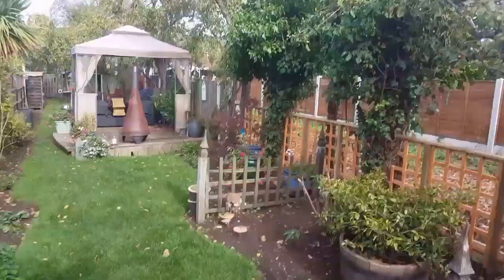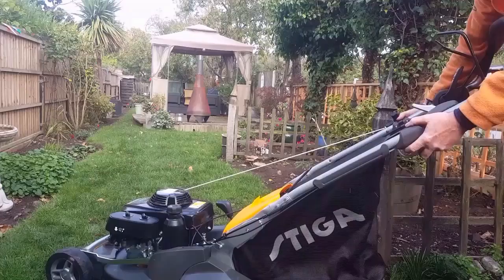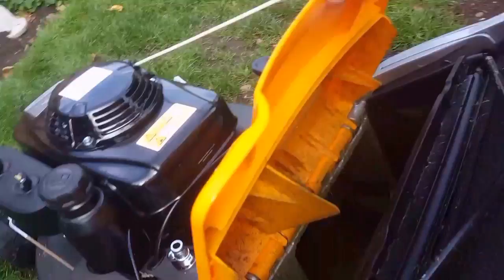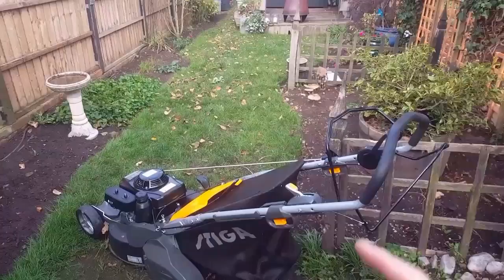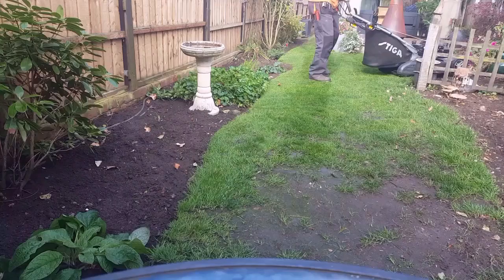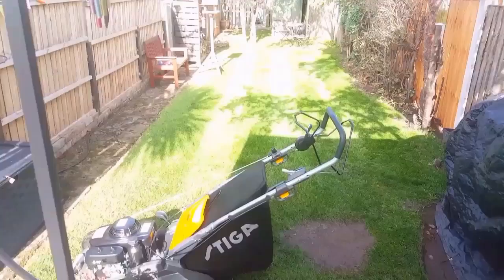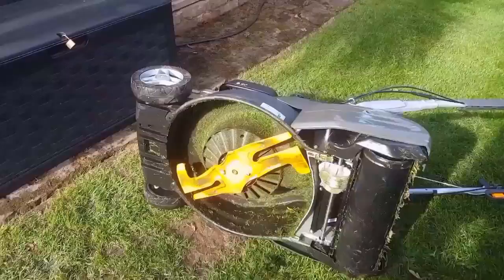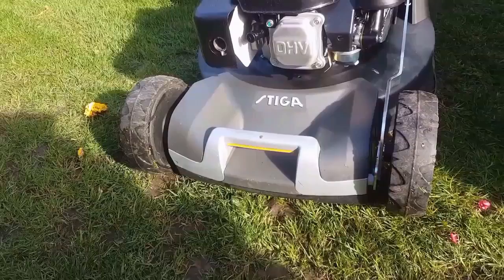Review of the STIGA 55SRHBBC roller mower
A review of the stiga 55SRHBBC after a very kind demo from LIAM @thelawnmowercompany Prenton. This review is only an initial one and I have now bought the same machine and will do another review in a few weeks.